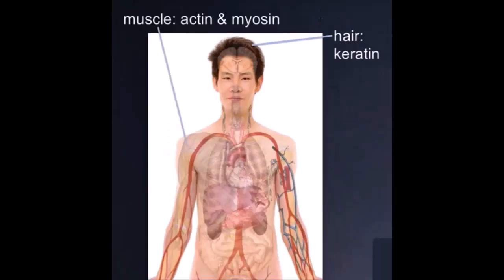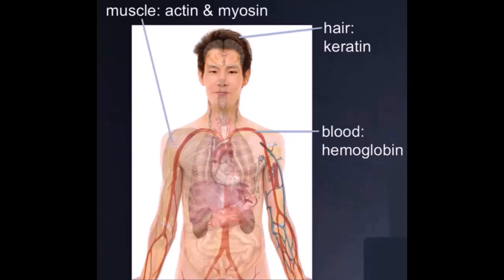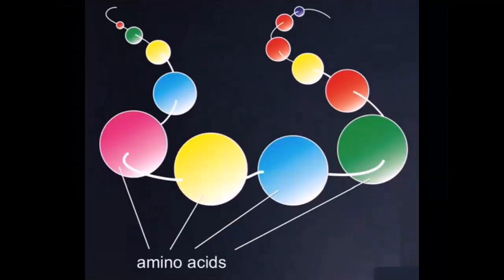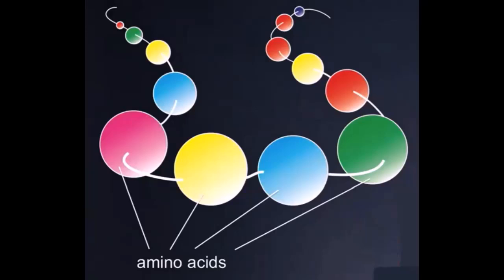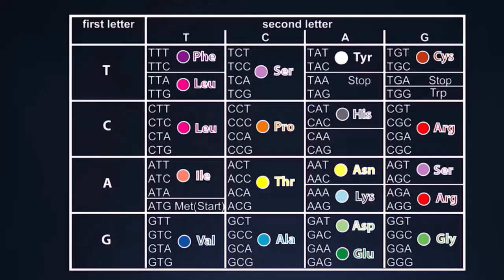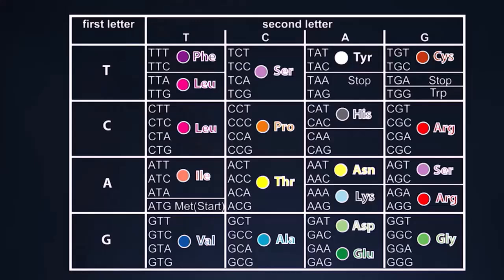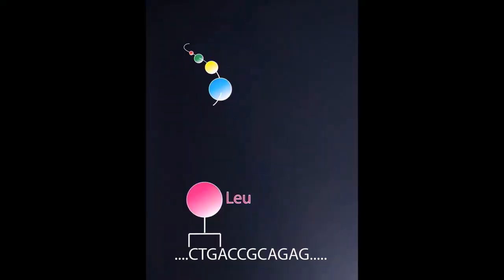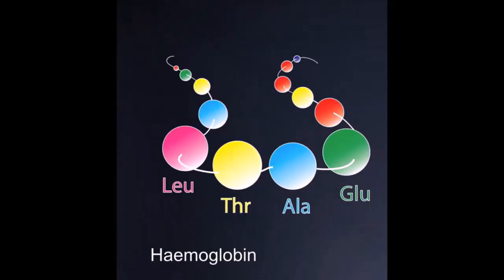How DNA codes for proteins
Discover the fascinating process of how DNA encodes the instructions for building proteins. From the structure of DNA and its four nucleotides to the creation of proteins like hemoglobin, this video explains the genetic code and its role in protein synthesis. Learn how sequences of DNA letters determine the amino acid chains that form the essential proteins in our bodies.